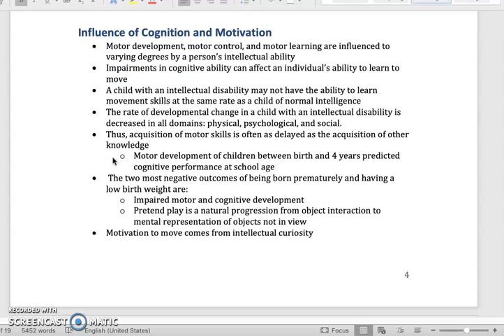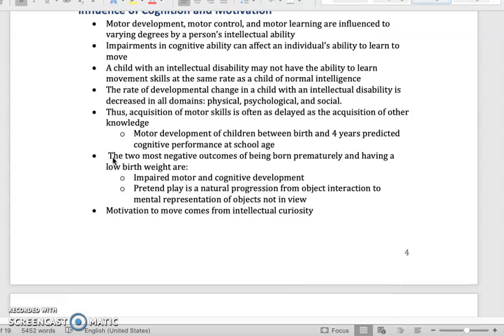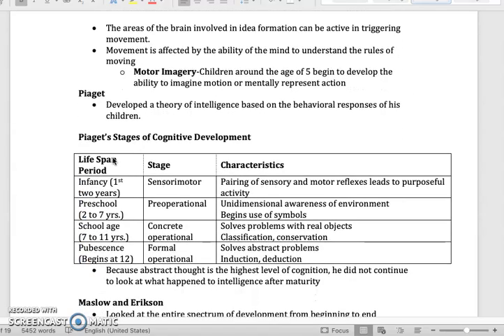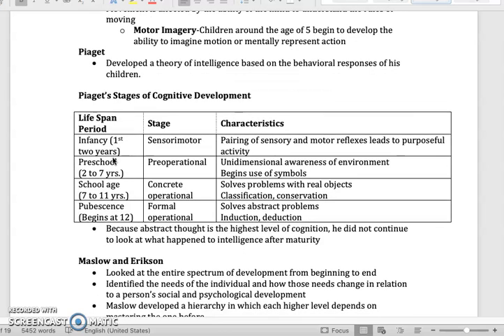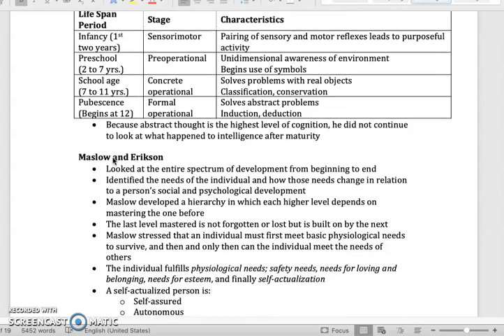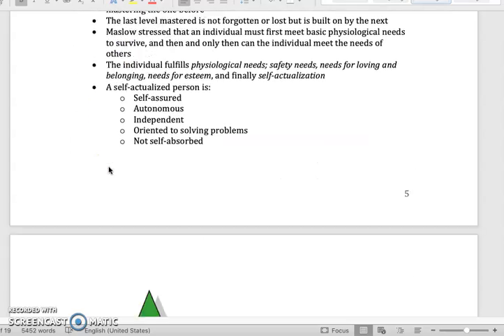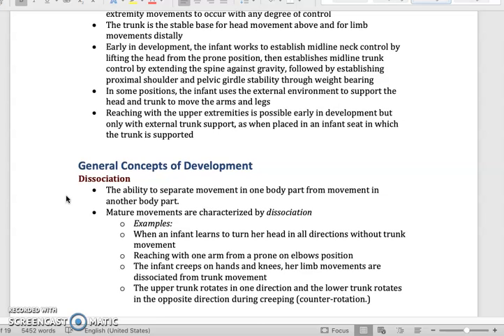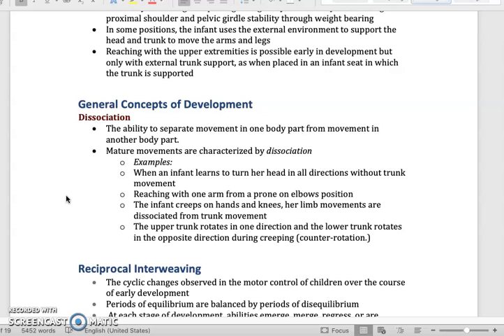Lecture 3 Motor Development Part 1